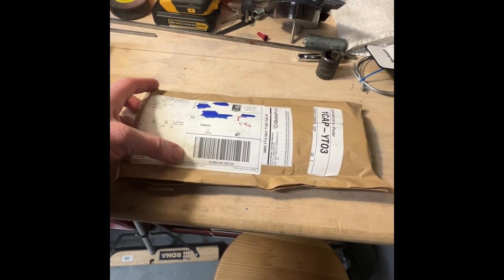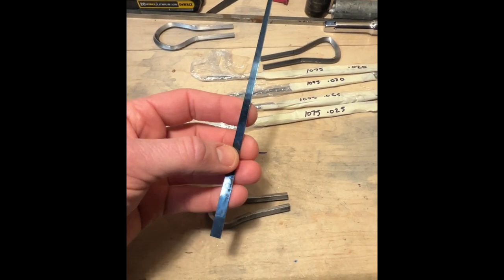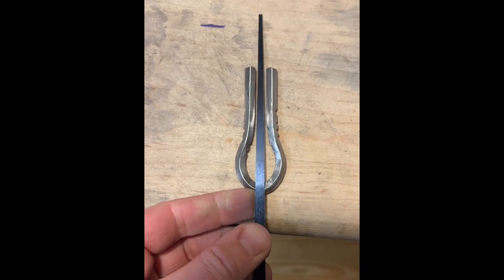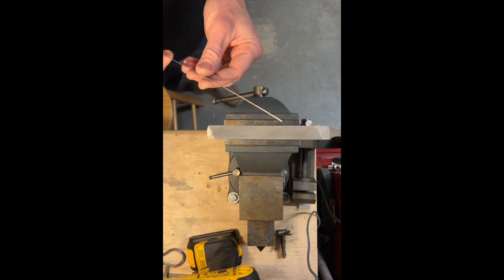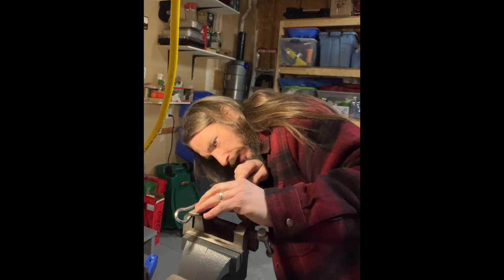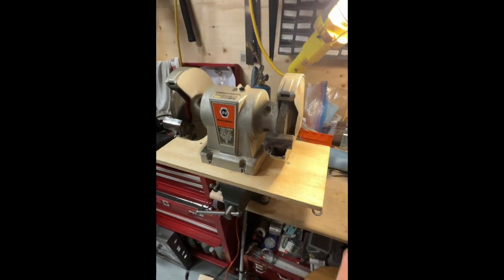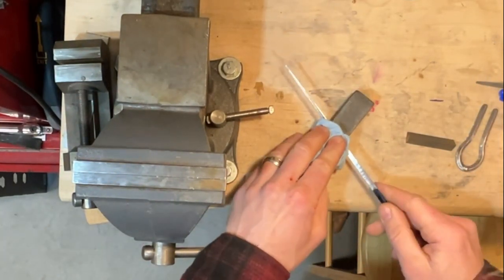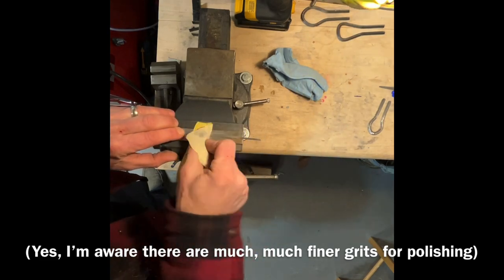Making Jaw Harps at Home - New Reeds, A New Harp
The reeds are in!  I finally got my hands on some spring steel reeds though from ​⁠​⁠​⁠@bebbcorpharpery7331 of theharpery.com, which has really taken my harp making up a notch.  This is part one of the making of my first “Surge” harp.

Big shoutout to Jamie for cutting these reeds for me to try out.  Wanna see how he did it?  Check it out: